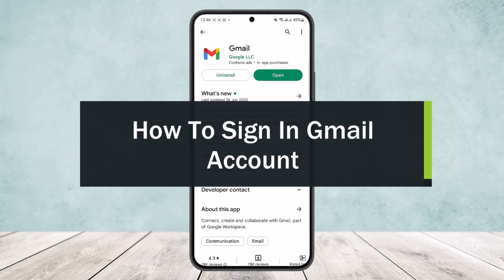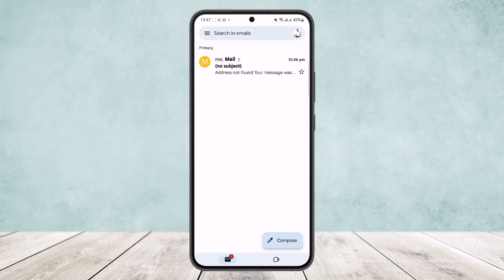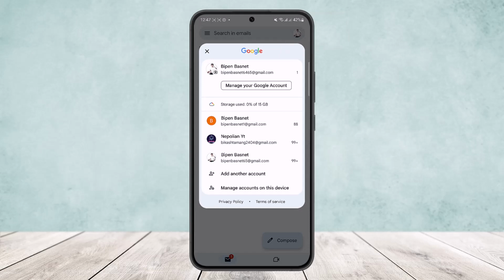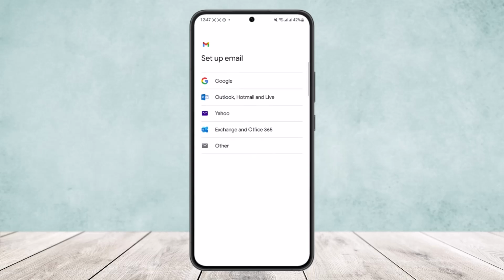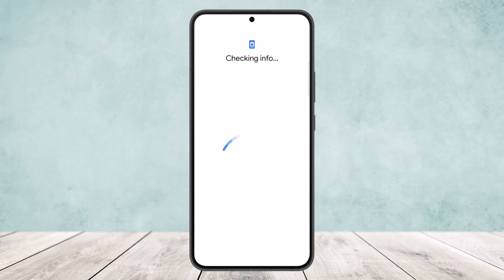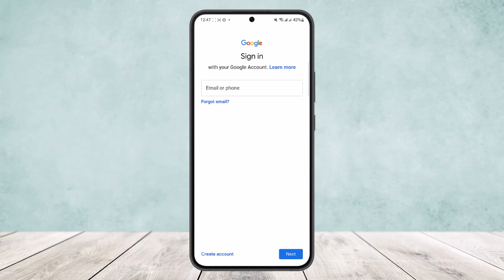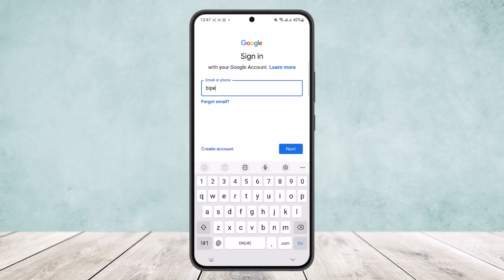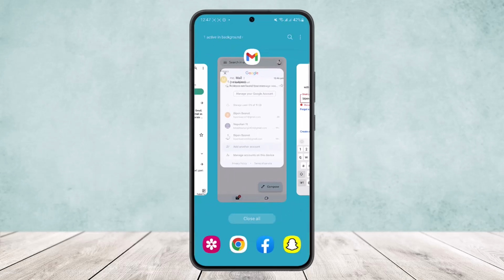How To Sign In Gmail Account !!!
In this tutorial video, I will simply show you how to sign in Gmail account. So just make sure to watch this video till the end.

~ Video Chapters:
0:00 Introduction
0:07 Sign In
0:57 Outro